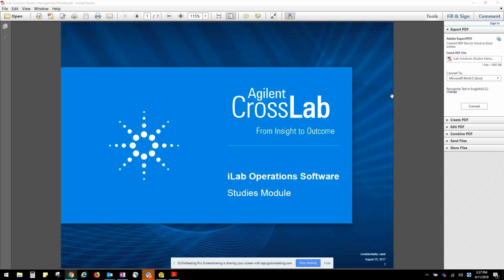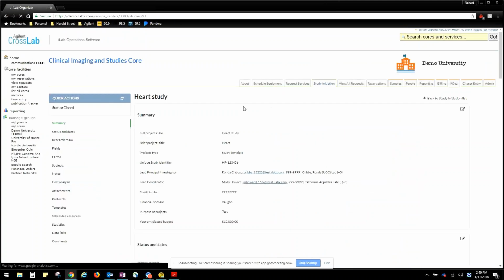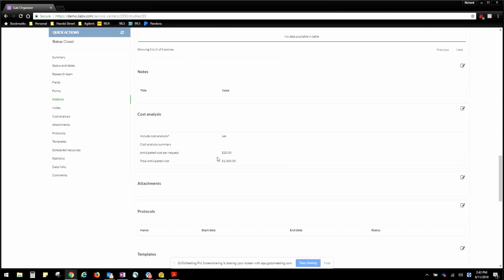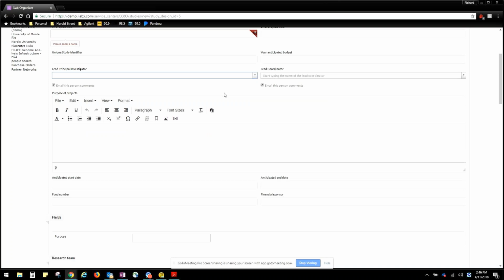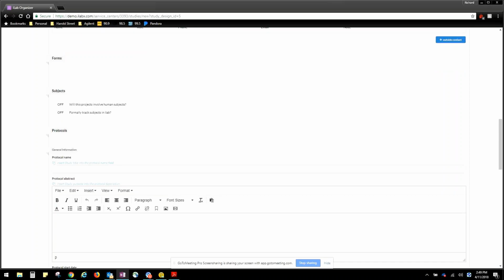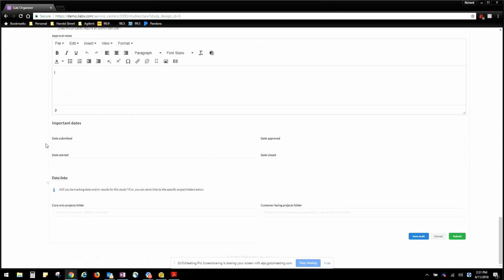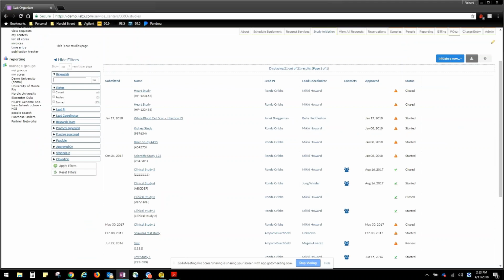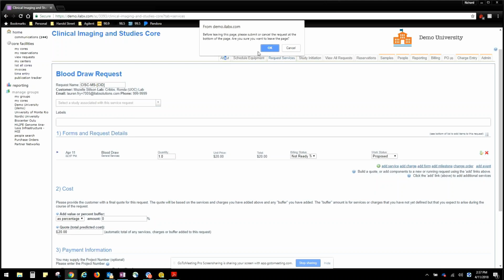iLab Studies Module Demo 4 11 18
Demo of the iLab Studies module presented by iLab.